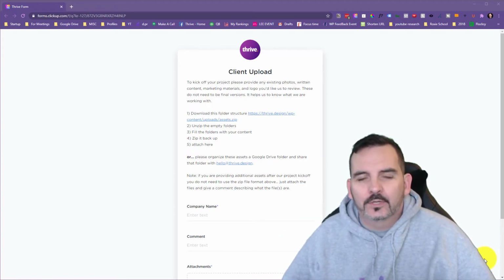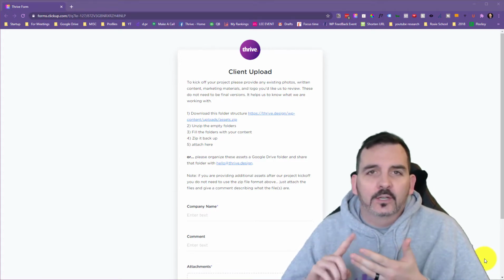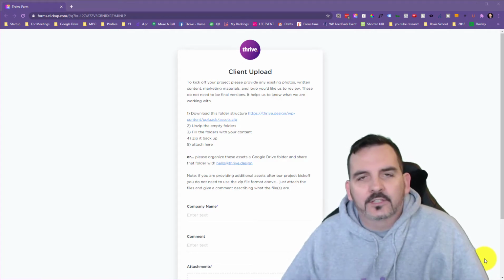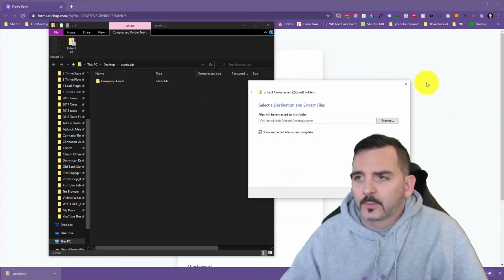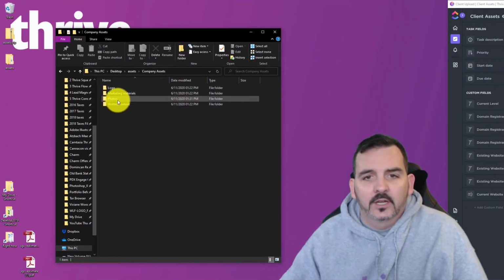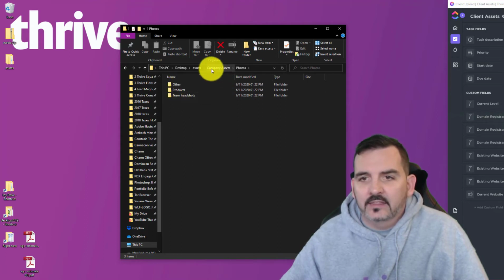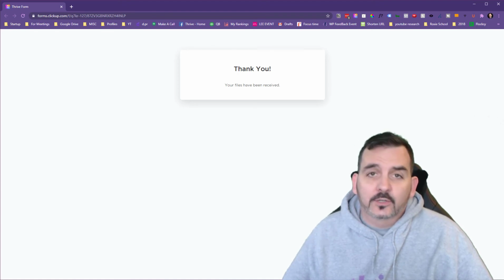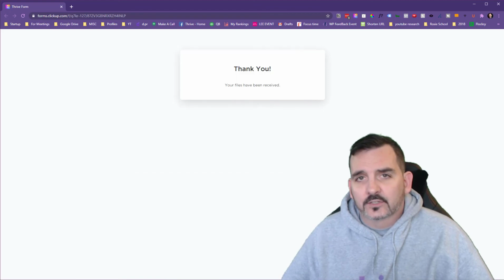Thrive Tutorial: how to upload your company assets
To kickoff your website project we need to collect a few items from you. Check out this video and fill out the form

or you can organize your photos, written content, marketing materials, and logo into folders within Google Drive and share this with

Chapters
0:00-0:25 Introduction & What to Include
0:26-1:36 How to Download & Fill Folders for Upload
1:37-1:45 How to Upload to Thrive
1:46-2:10 How to Save to Google Drive